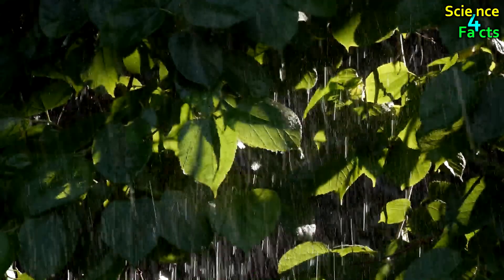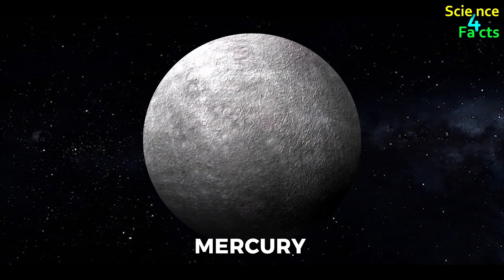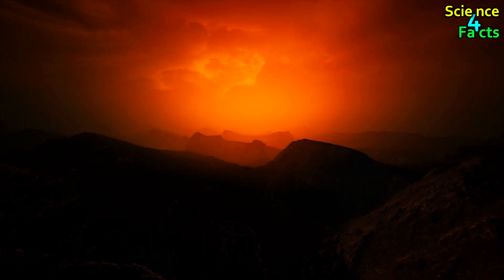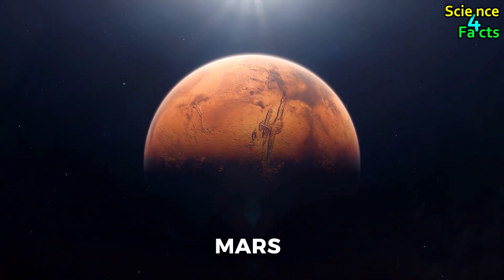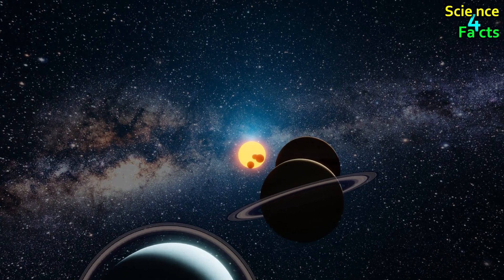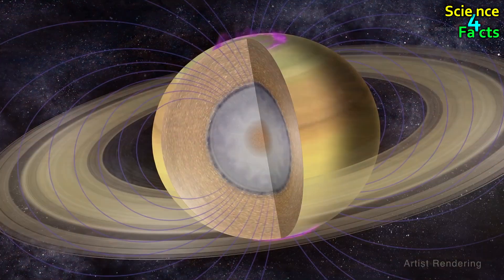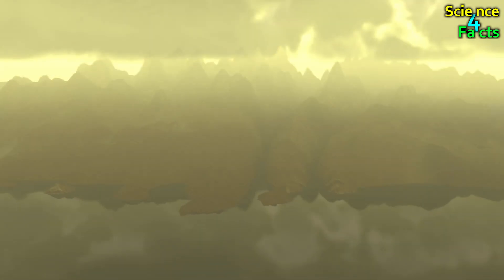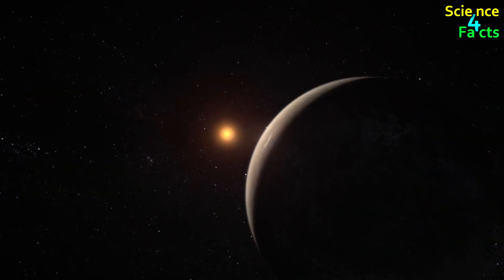Rain On Other Planets In Our Solar System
Rains On Different Planets

Rain, as we commonly understand it on Earth, is a meteorological phenomenon driven by the presence of liquid water in the atmosphere. While Earth is characterized by its abundant water cycle, including rain, other planets in our solar system exhibit vastly different conditions. For example, Venus, the second planet from the Sun, experiences an extreme greenhouse effect with surface temperatures soaring high enough to melt lead. However, Venus does not have a traditional water cycle like Earth, and any rain on this scorching planet would consist of sulfuric acid droplets rather than water. Mars, the fourth planet, has a thin atmosphere, and while there is evidence of past liquid water, the current conditions are more conducive to dust storms than rainfall. Gas giants like Jupiter and Saturn do have atmospheric compositions that include elements such as ammonia and methane, but their weather patterns are complex and involve various atmospheric phenomena, including powerful storms and high-speed winds. In summary, while the concept of rain exists beyond Earth, the composition and nature of precipitation vary significantly across the diverse planets in our solar system.

The concept of "diamond rain" is theorized to occur in the atmospheres of certain gas giants, specifically Uranus and Neptune. In these planets, extreme atmospheric conditions create an environment where carbon atoms are subjected to intense pressures and temperatures. The high pressure squeezes carbon atoms into a crystalline structure, forming diamonds. The process begins in the upper atmospheres of Uranus and Neptune, where methane and other hydrocarbons exist. Under the extreme pressures found in the deeper layers of these planets, carbon atoms are compressed and transformed into diamond crystals. These diamond formations are believed to rain down deeper into the planets' interiors. While the term "diamond rain" might evoke images of sparkling gemstones falling like raindrops, it's important to note that the diamonds formed in this process are likely to be minuscule and not the large, cut gemstones we associate with jewelry. The conditions on these gas giants create an intriguing environment where exotic forms of precipitation, such as diamond rain, contribute to the unique characteristics of these distant planets in our solar system.

Music used in this video:
Track: Everest by Alex MakeMusic
Track: Deep Blue Sea by DASAINTZ